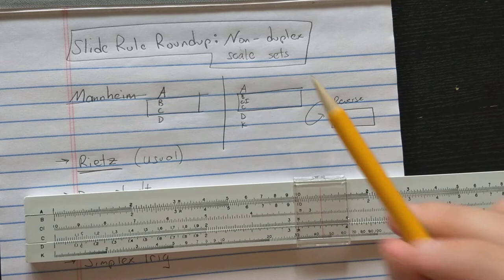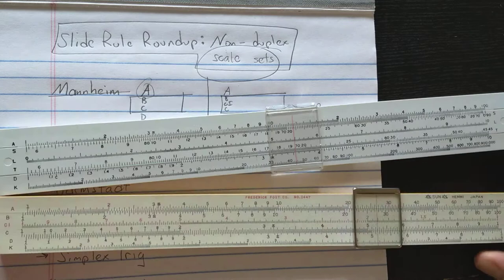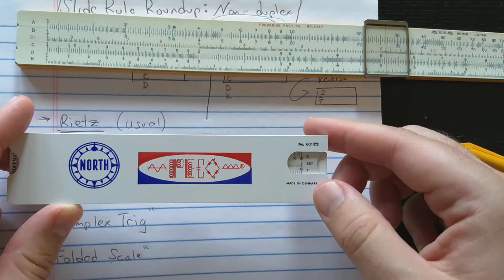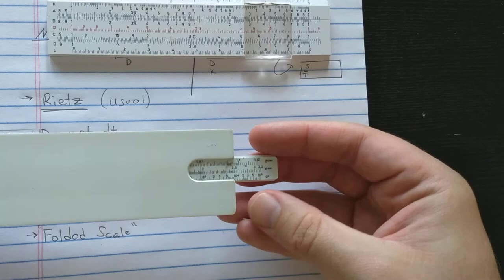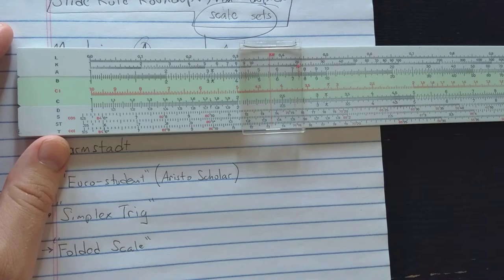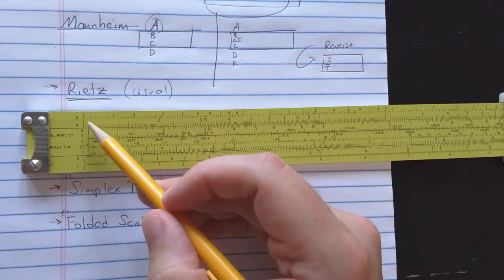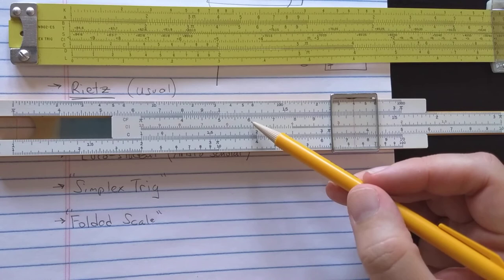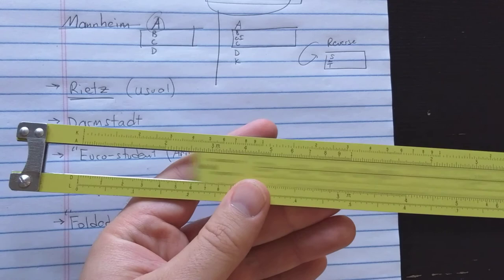Slide Rule Roundup -- Non-Duplex Scale Sets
A quick look at the common layouts of non-duplex slide rules:  Mannheim, Rietz, Darmstadt, and a few others for good measure.

Notes:
 - I accidentally said "Rietz" in one place where I should have said "Darmstadt."